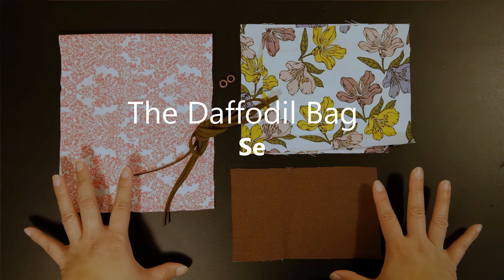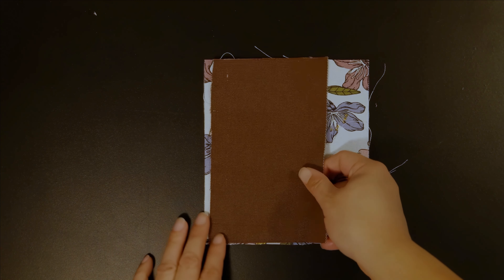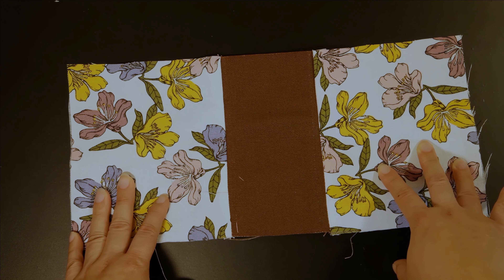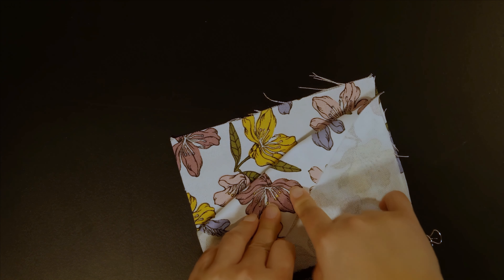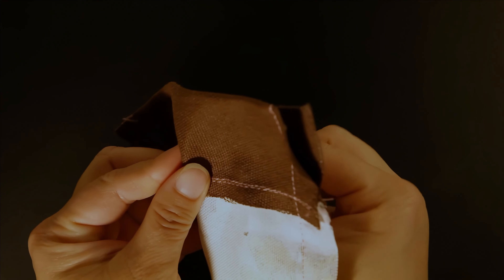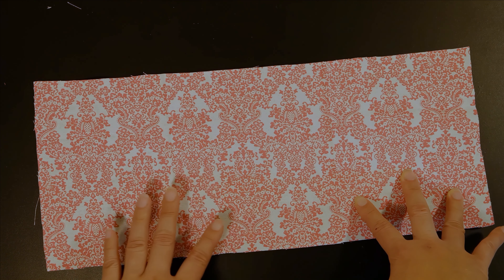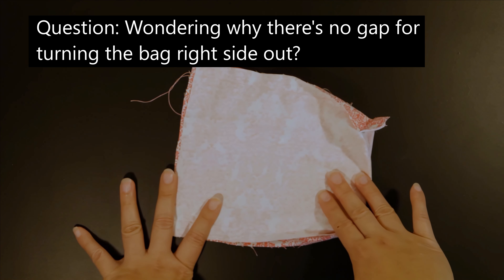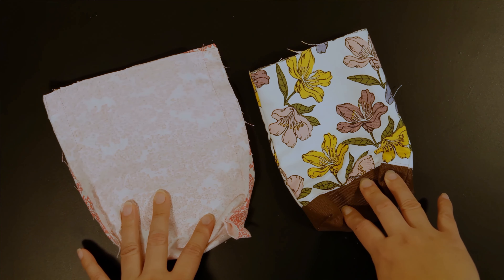Sew-Along Tutorial Ep. 3 Part 1 of 2 - The Daffodil Drawstring Bag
Let's sew the Daffodil Bag, a simple two-tone drawstring bag, together. Grab a kit from the Etsy link below, and don't forget your coffee and creativity.

This tutorial is split into two engaging parts (1 part per day), each under 30 minutes, for an interactive class experience.

Learn to:
• Sew lined two-tone drawstring bag
• Box bottom corners
• Install cord / beads

Timestamp

Intro - 0:00

1. Unboxing: 00:53
2. Preparing Panels & Sewing Notions: 01:22
3. Making the Exterior Panel: 02:09
4. Making the Interior Panel: 09:44
Music

Cherry Monday
Music from Uppbeat (free for Creators!)